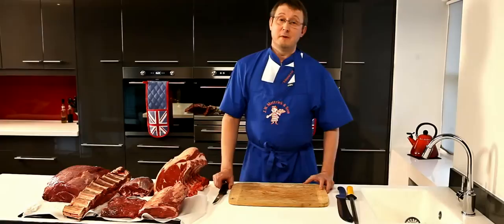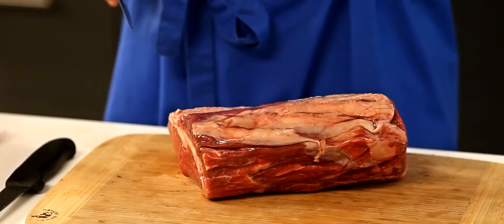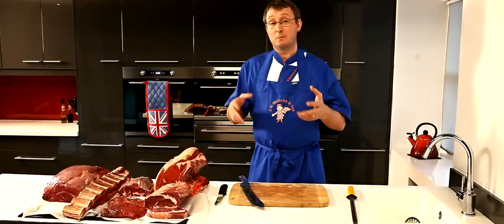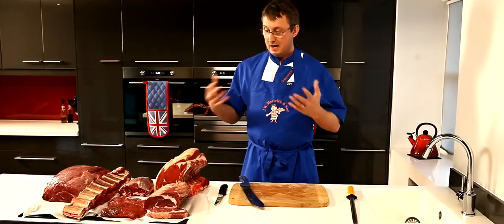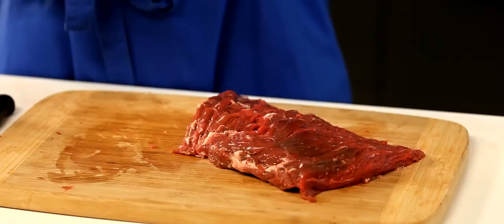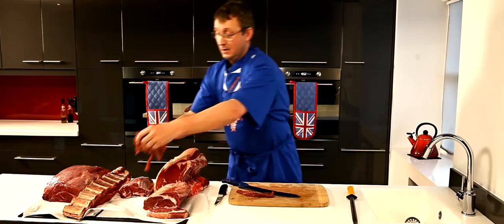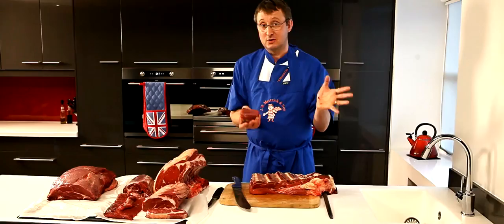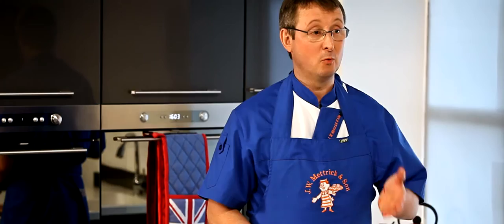Meet The Butcher with John Mettrick